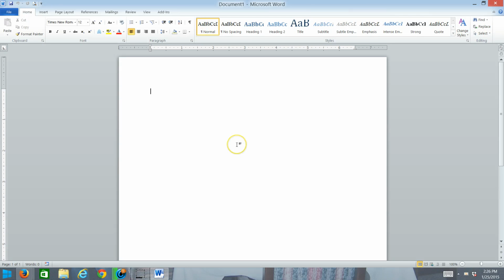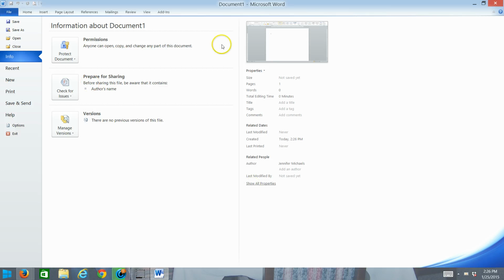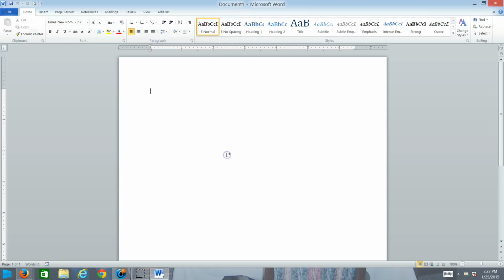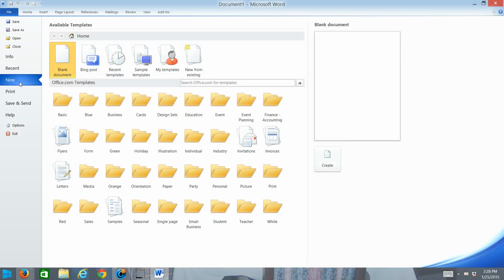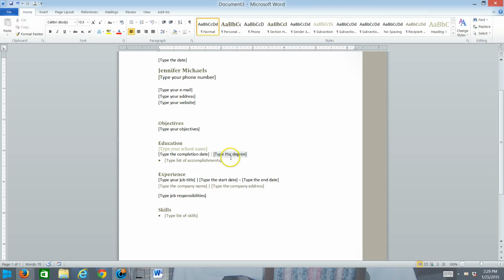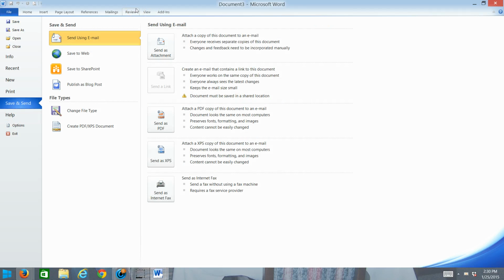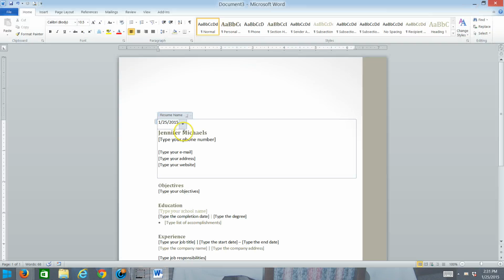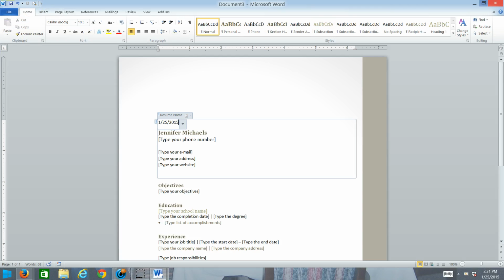Introduction to File Ribbon in Office